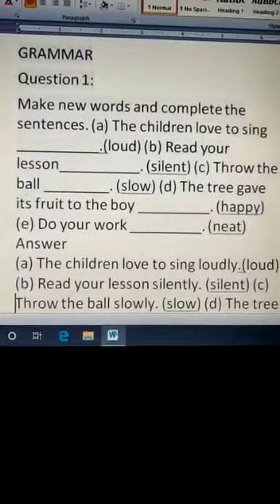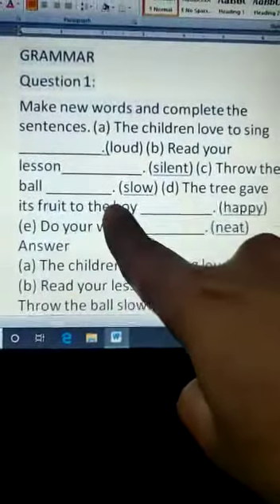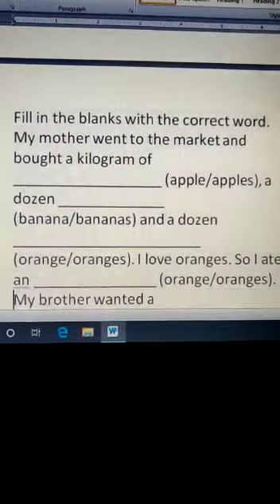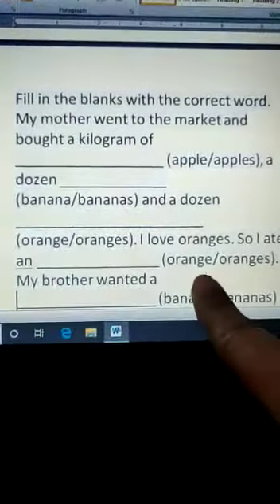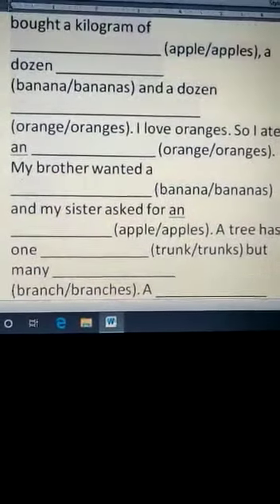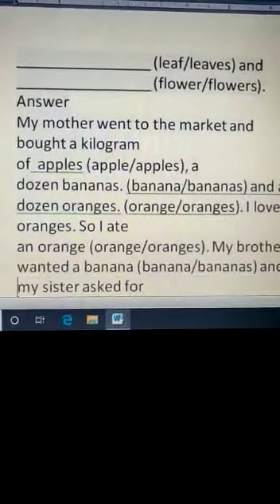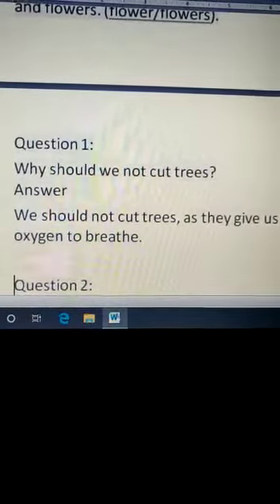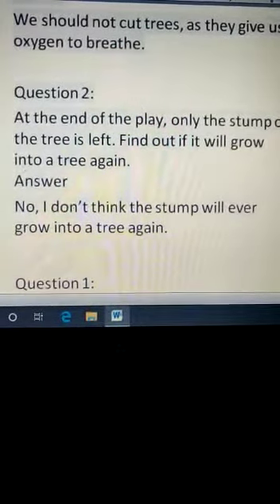Class4 English 'The Giving tree exercise work' by Mrs Jaya